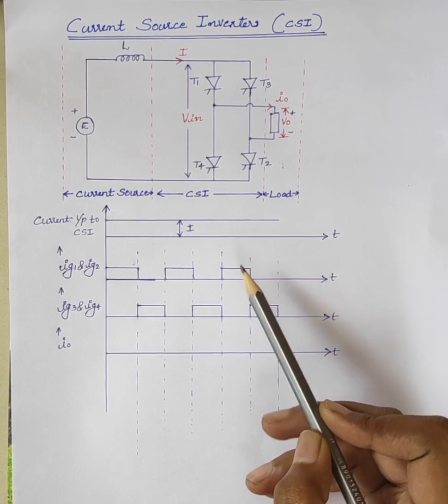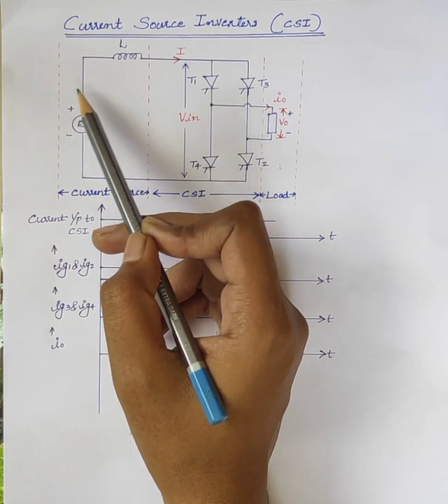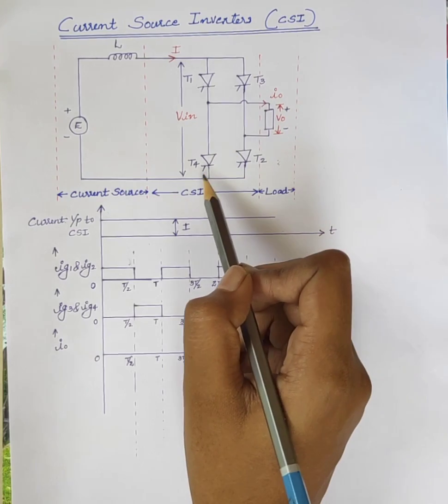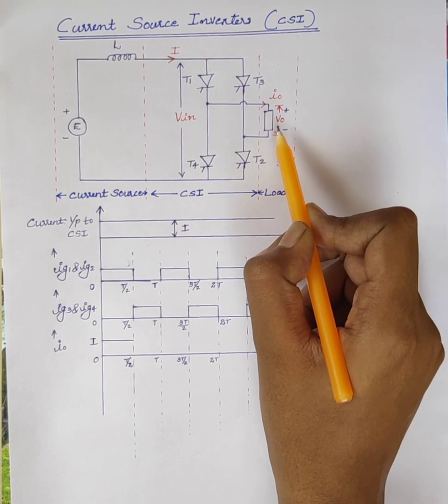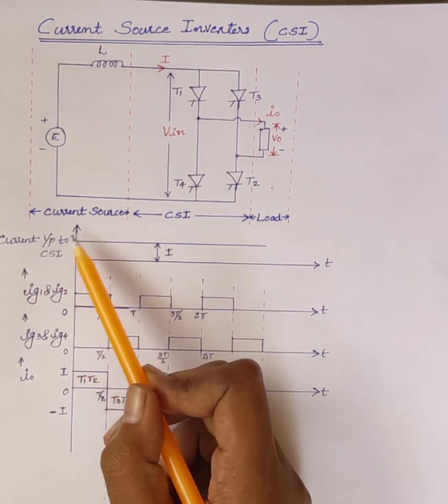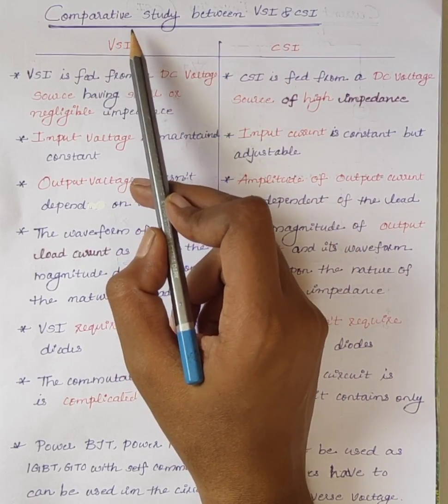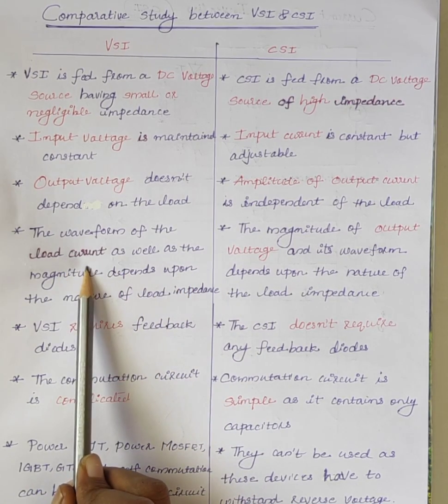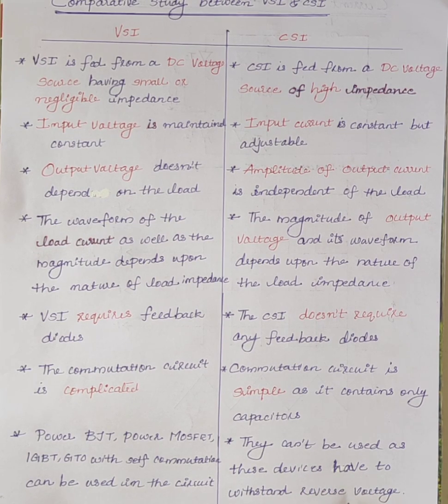Current Source Inverter (CSI)